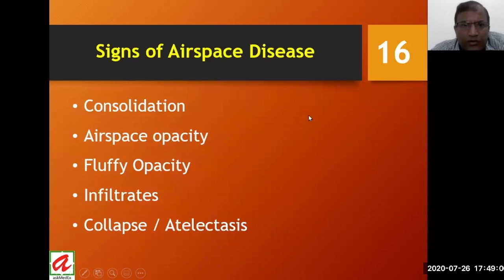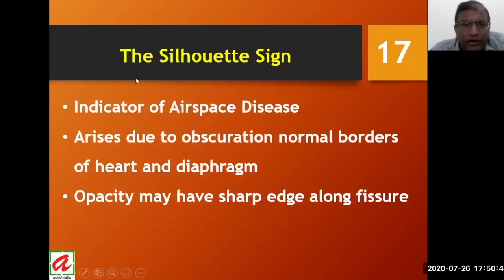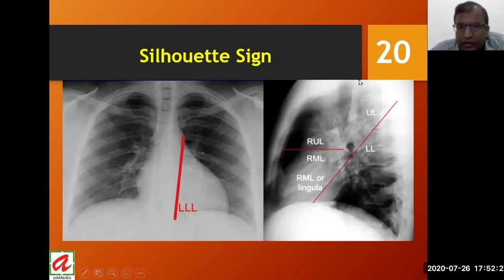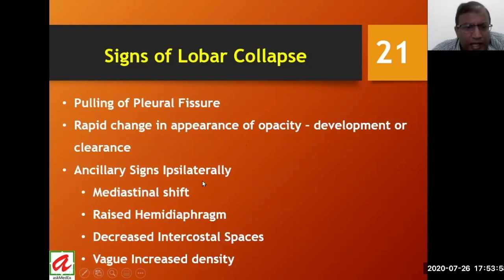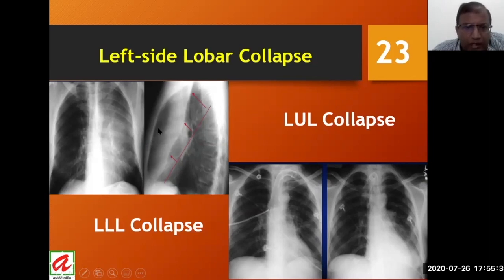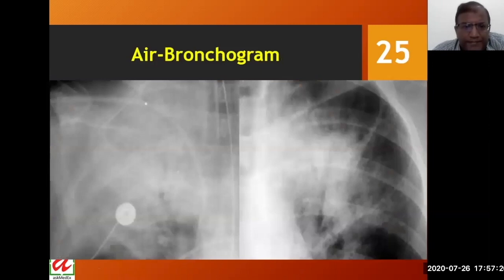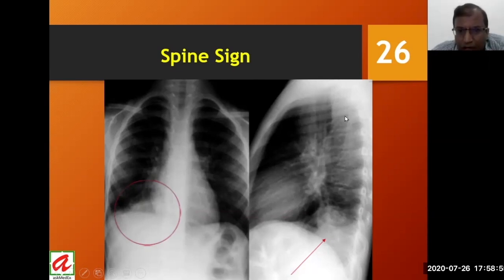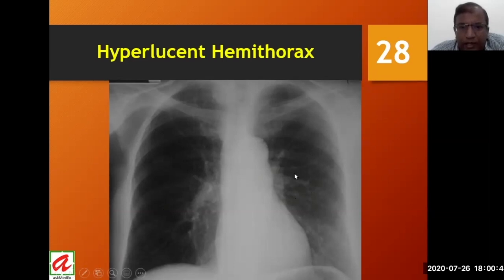Radiological Signs of airspace diseases on Chest X Ray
Our educator Prof. Rajul Rastogi will be explaining how to read Radiological Signs of airspace diseases on Chest X Ray.

askMedEx is a group formed by medical experts who are alumni of AIIMS, New Delhi, to impart evidence based medical knowledge through all available resources.